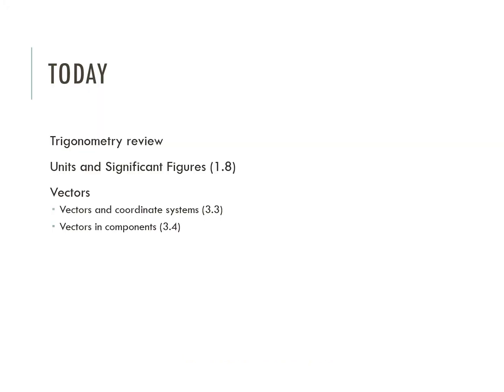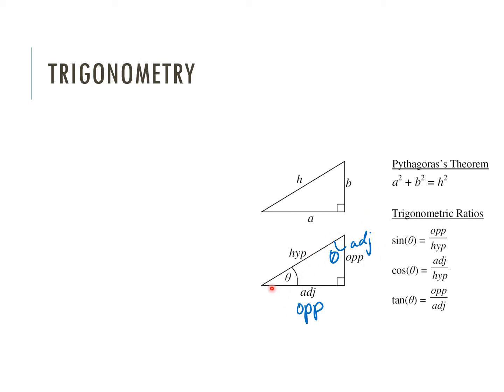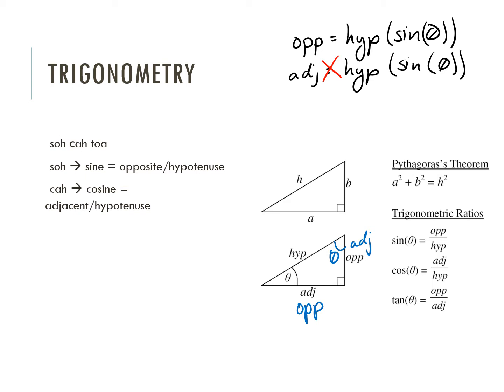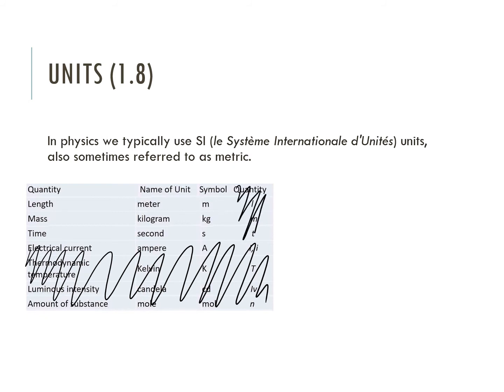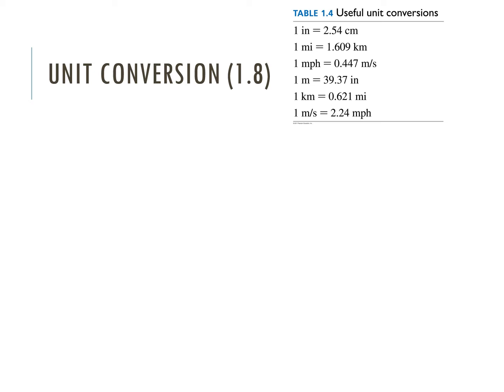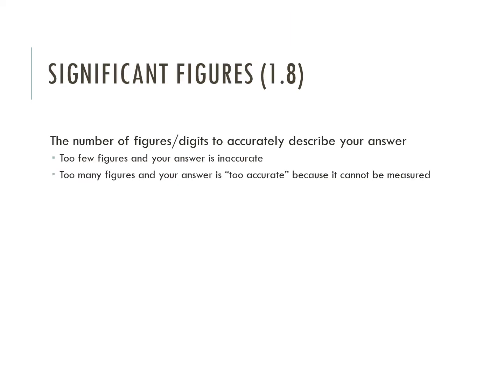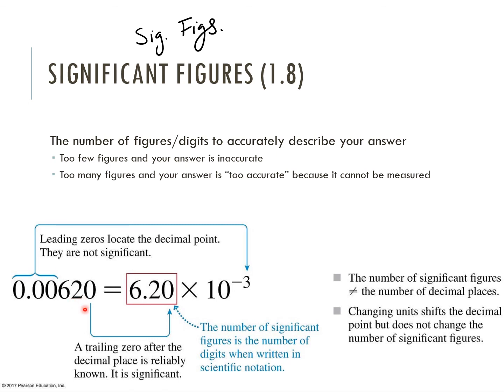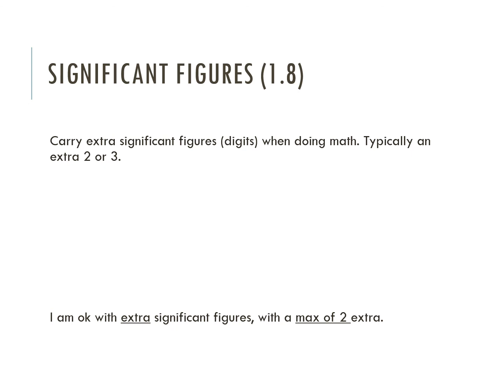Lecture 2 – Math Review, Units, And Vectors – Part 1 – Review and 1.8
Trigonometry review, SI units, and Significant Figures/Digits